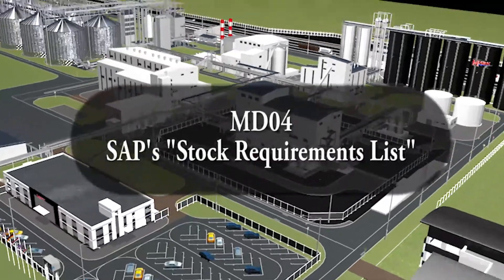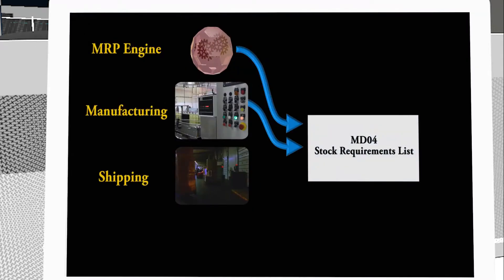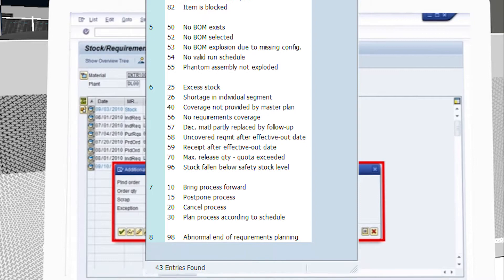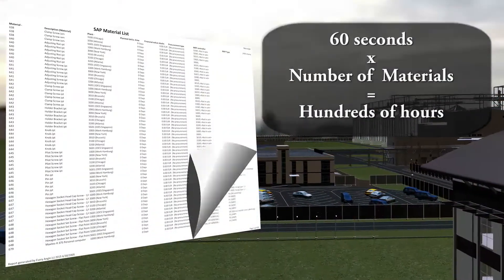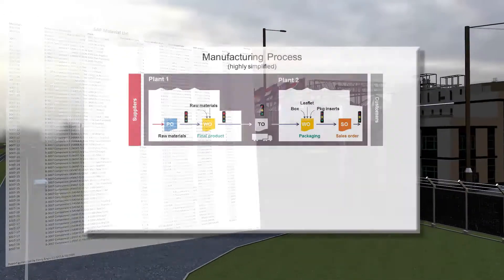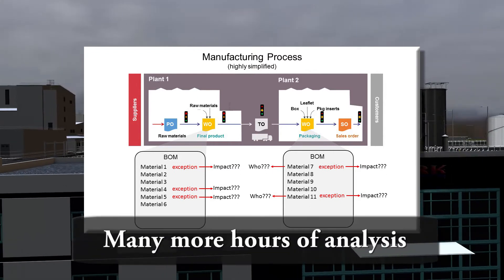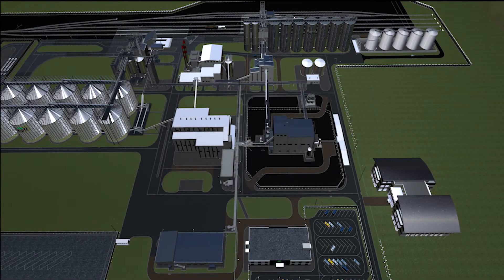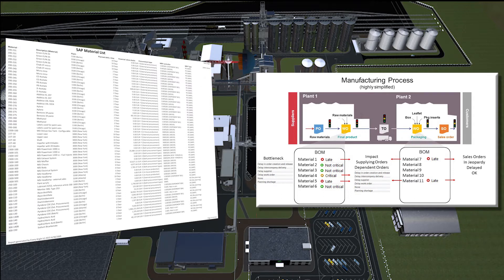EA Anim Episode 2 MD04